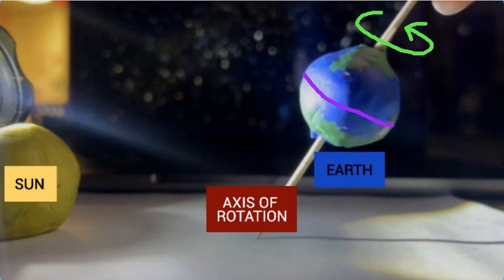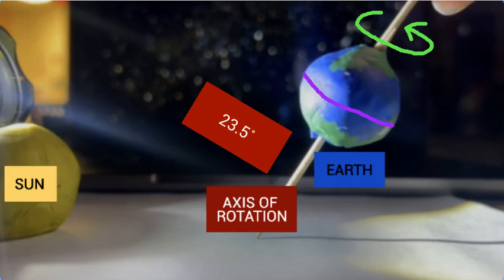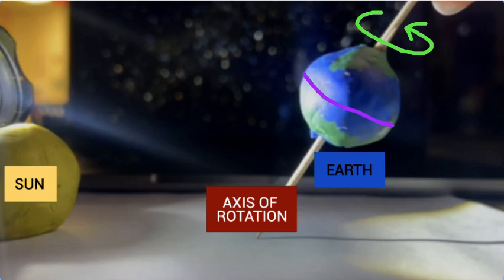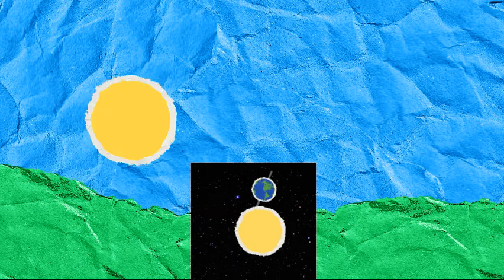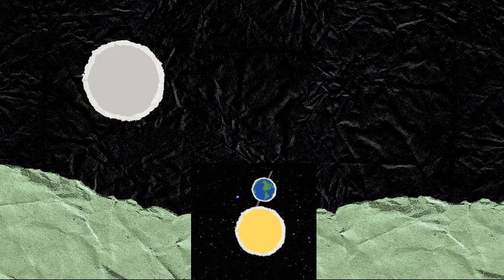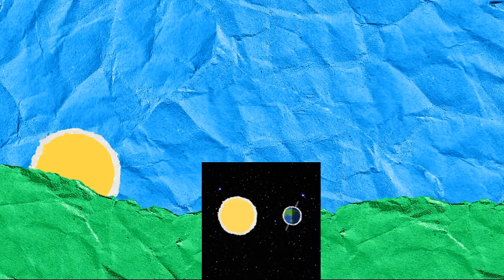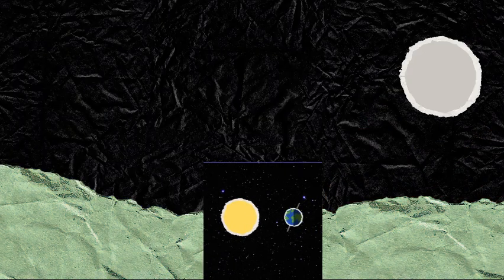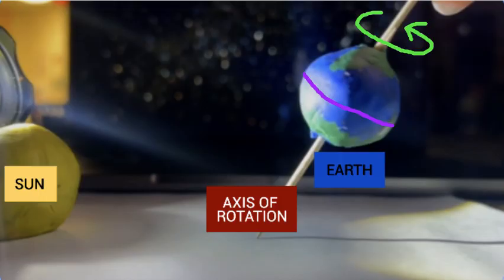DAY AND NIGHT